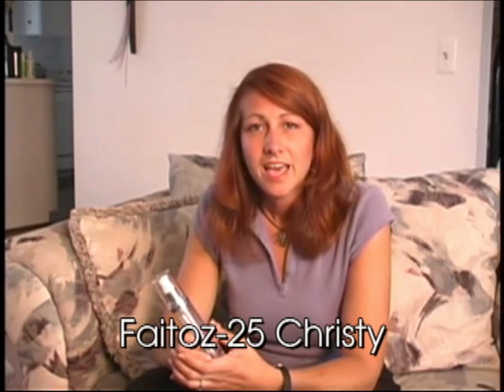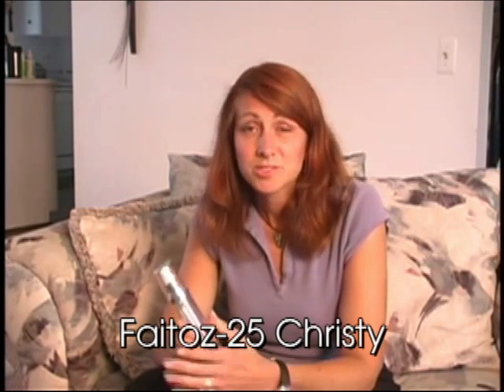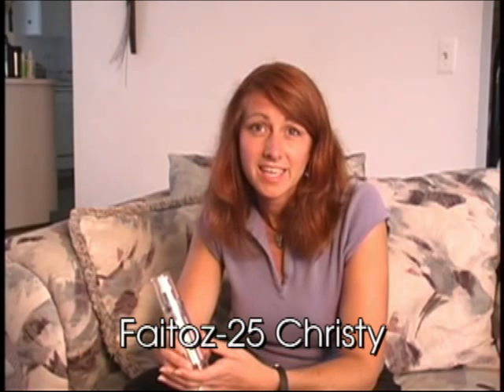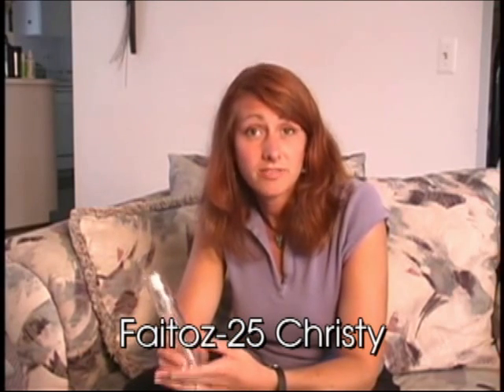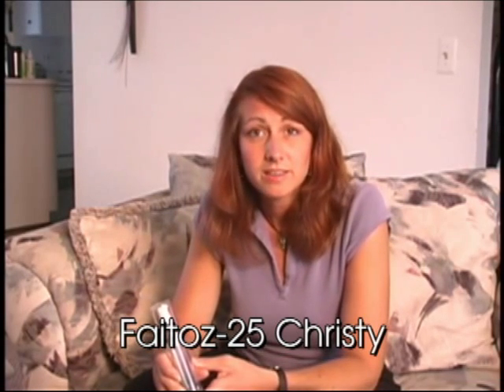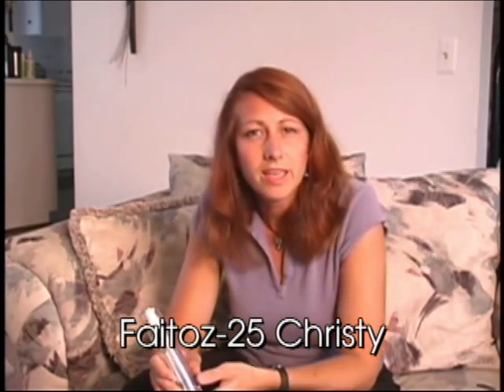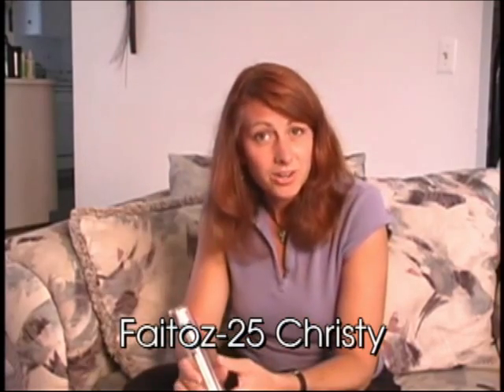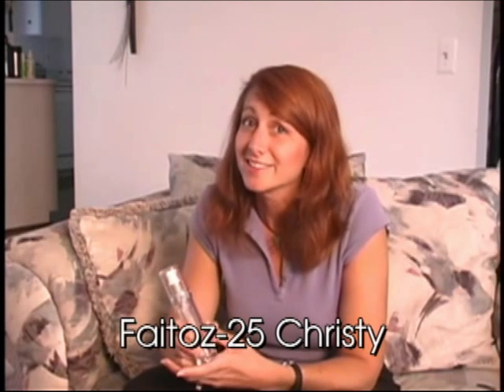Faitoz-25 - Christy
Faitoz - 25 Argireline cream. Faitoz 25 Argireline cream and matrixyl 3000 is preferred by doctors worldwide because it produces results.